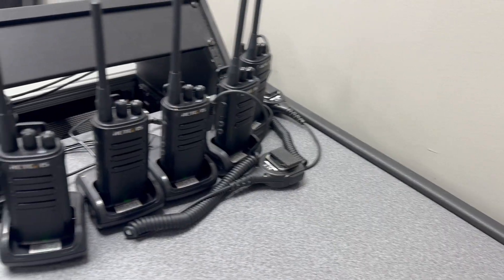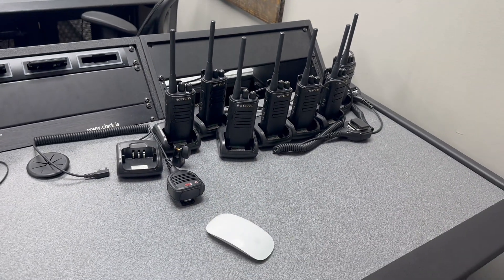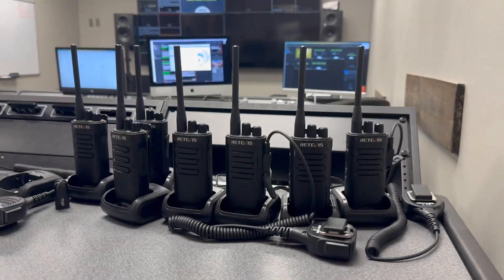A must-have: Retevis RB85 Walkie Talkies in-depth review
Review of Retevis RB85 Long Range Walkie Talkies, High Power 2 Way Radios with Shoulder Mic, Long Distance Two Way Radios, Noise Canceling, Compact, for Work Warehouse Hotel(4 Pack)